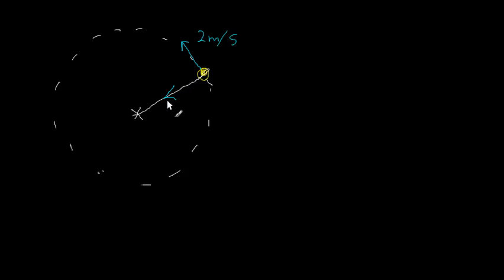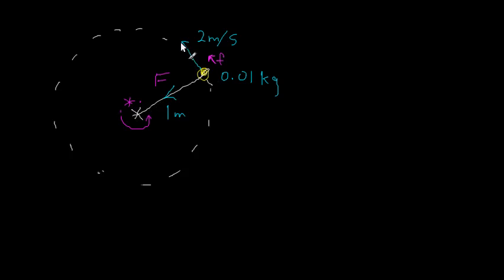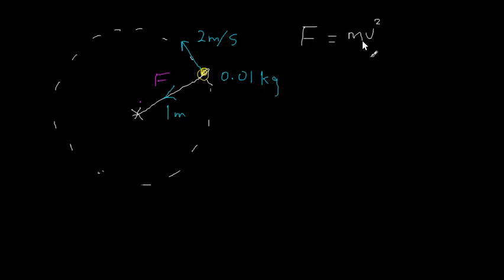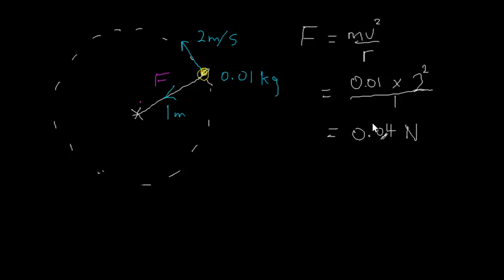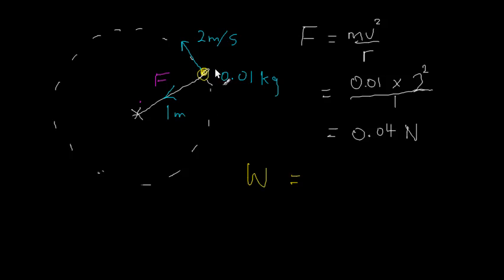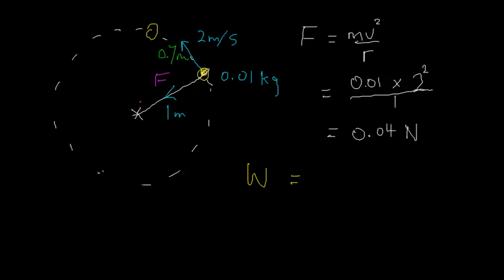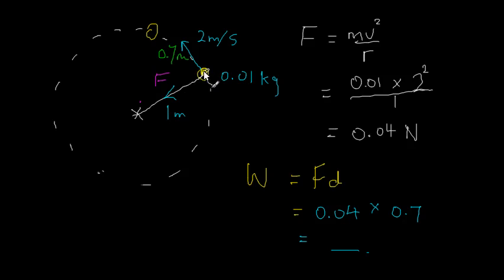087 Circular motion example 1